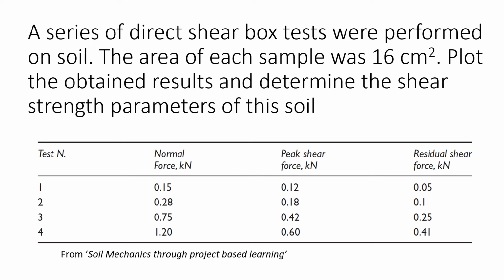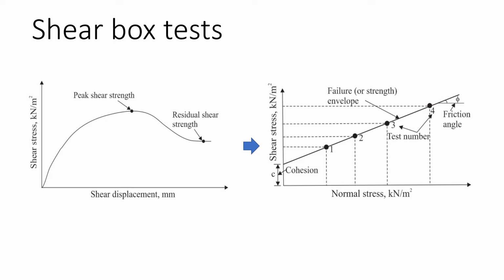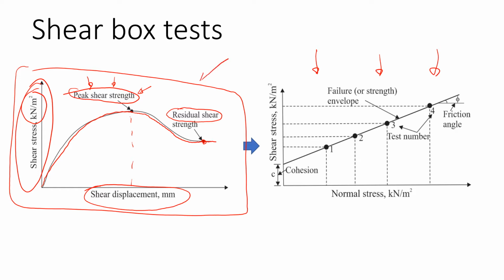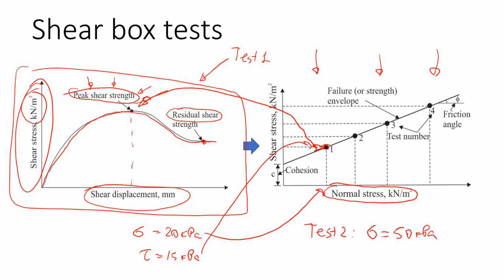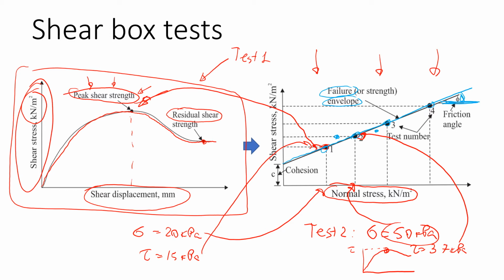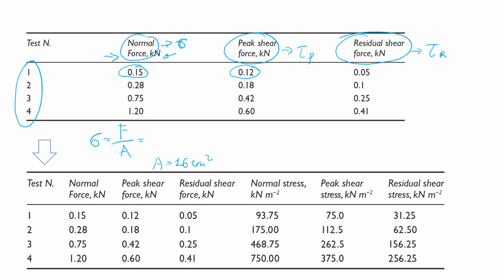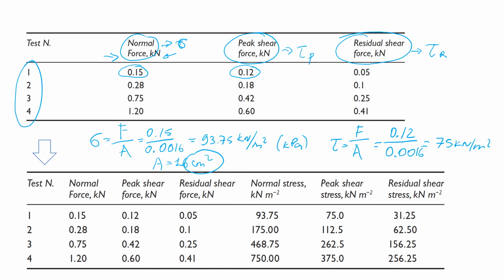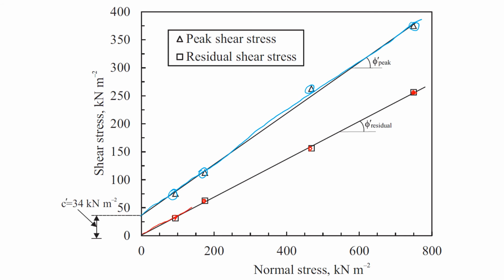How to Estimate Shear STRENGTH of Soil using Shear Box Data | Peak and Residual Strength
This video explains how to use data from shear box tests to estimate the friction angle and cohesion of soil. Watch this video to learn how to conduct a shear box test and how to estimate the maximum shear stress in soil mass
More videos like this:

You can find more details in my book called Soil mechanics Through Project-Based Learning.